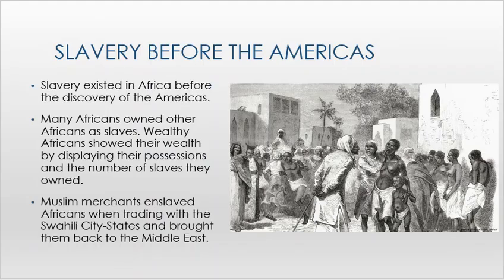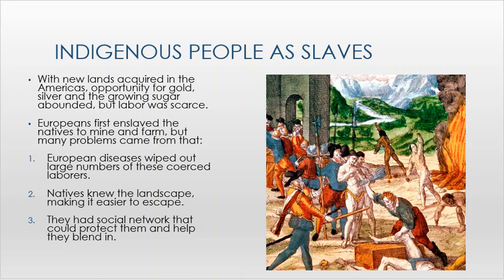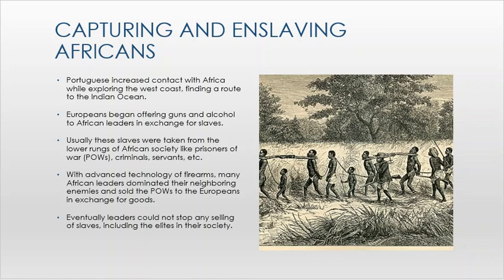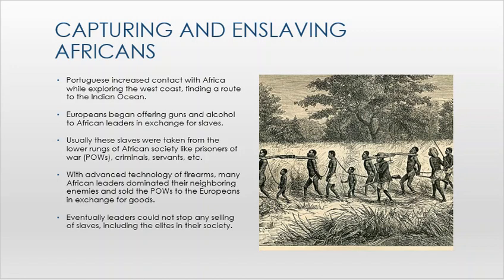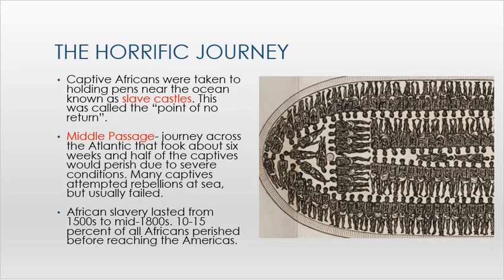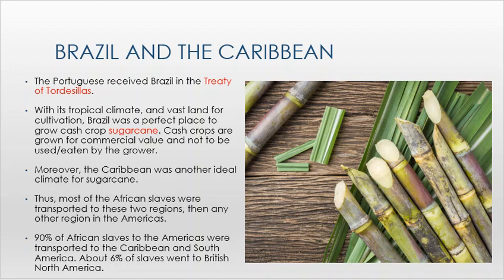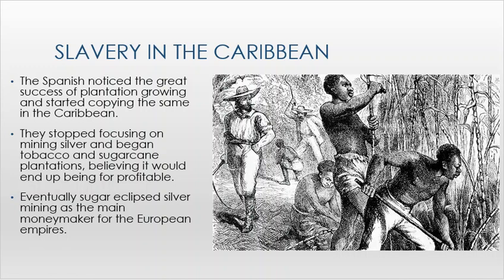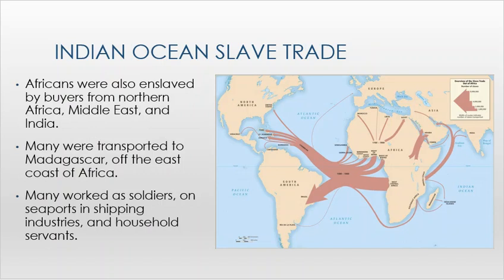African Slave Trade 1450 1750